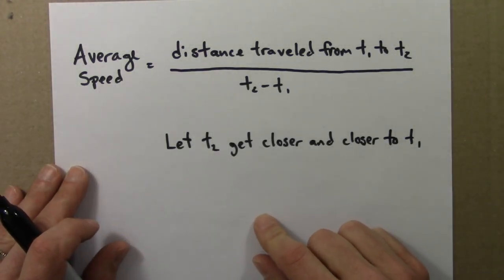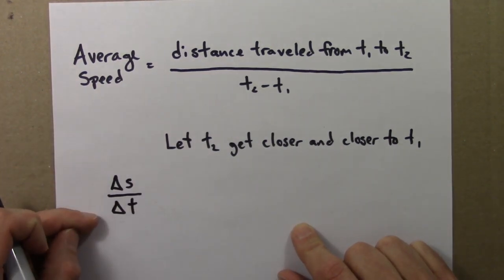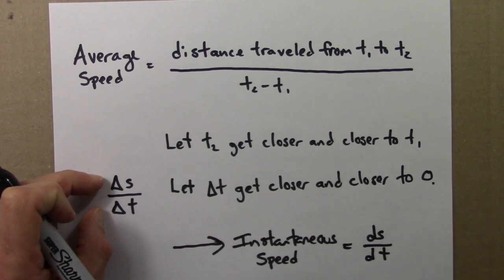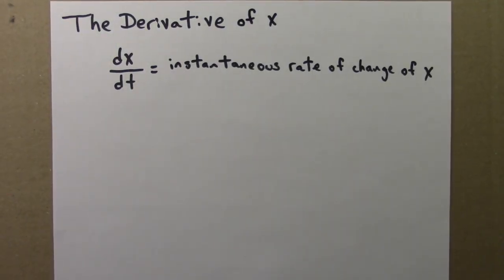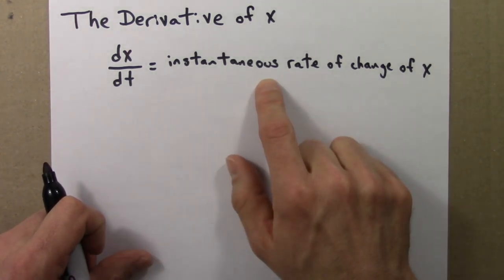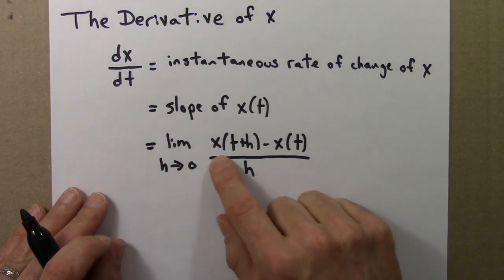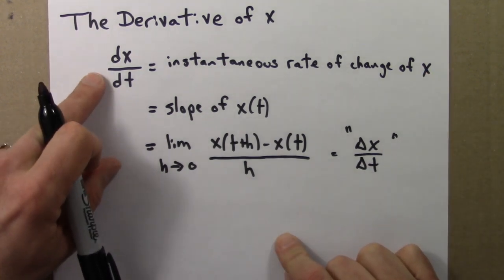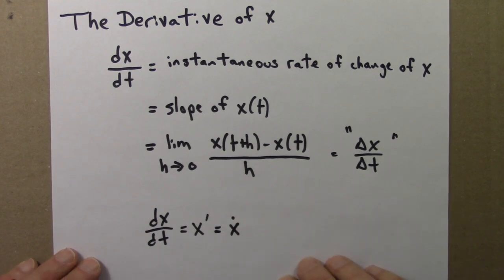Dynamical Systems and Chaos: The Idea of the Derivative Part 3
1.  Dynamical systems undergo bifurcations, where a small change in a system parameter such as the temperature or the harvest rate in a fishery leads to a large and qualitative change in the system's behavior.

2.  Deterministic dynamical systems can behave randomly.  This property, known as sensitive dependence or the butterfly effect, places strong limits on our ability to predict some phenomena.

3.  Disordered behavior can be stable.  Non-periodic systems with the butterfly effect can have stable average properties.  So the average or statistical properties of a system can be predictable, even if its details are not.

4.  Complex behavior can arise from simple rules.  Simple dynamical systems do not necessarily lead to simple results.  In particular, we will see that simple rules can produce patterns and structures of surprising complexity.